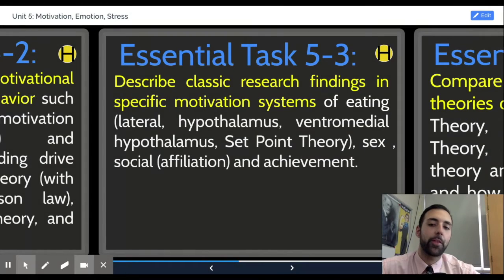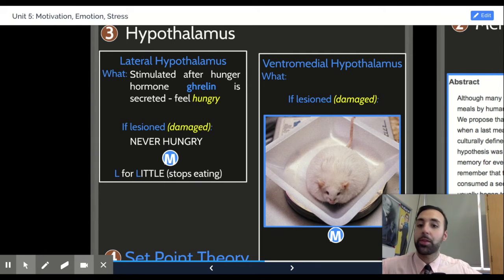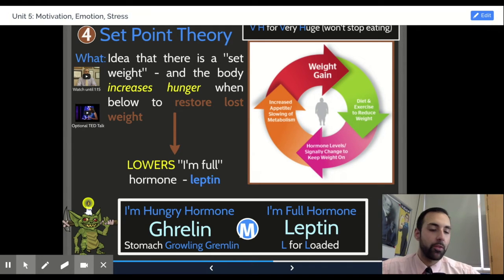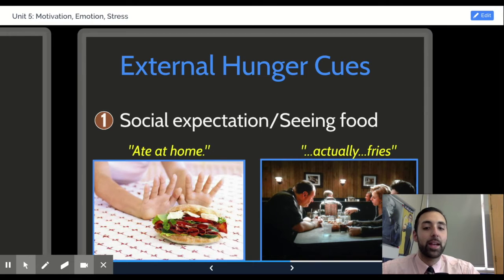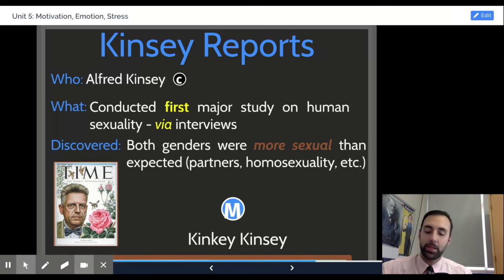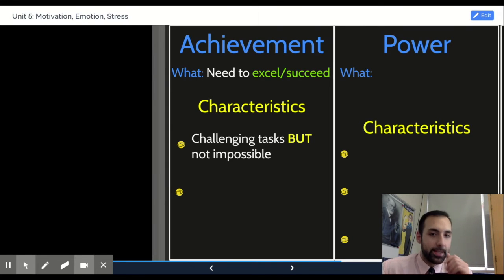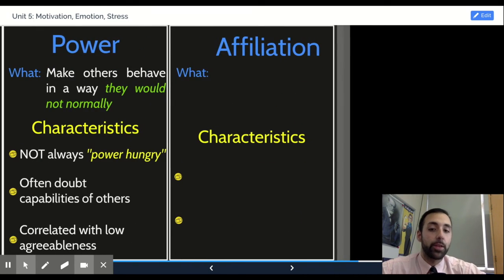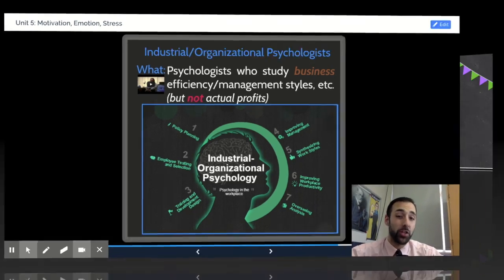Emotion, Motivation and Stress: Essential Task 5-3